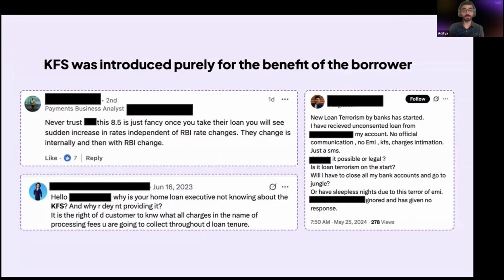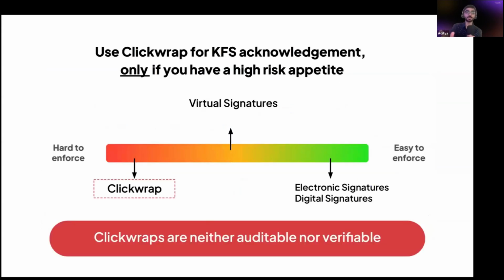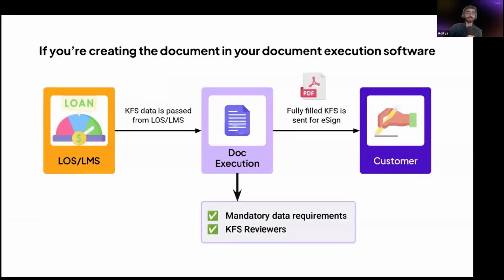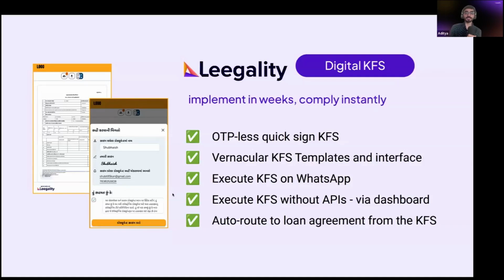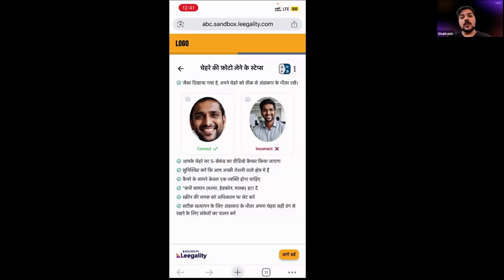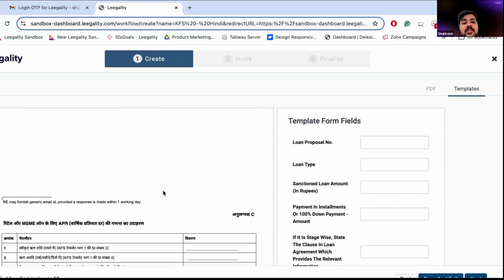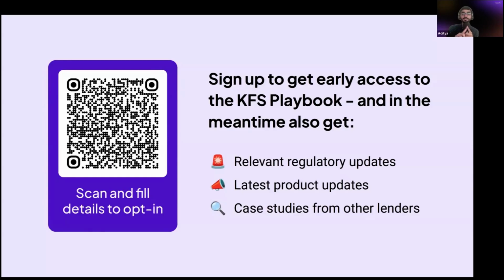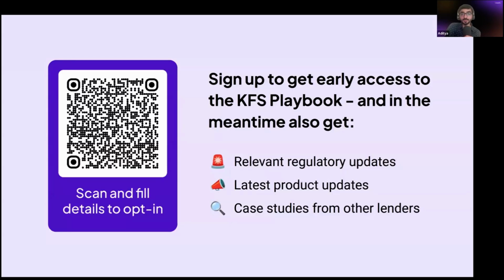How to save your KFS from RBI fines | Showcase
The RBI has fined lenders for non-compliance with the new KFS guidelines.

In this showcase, we highlight the 4 mistakes lenders made in their KFS - leading to RBI fines, and how to fix these mistakes.

Chapters:
00:00 - Introduction
03:10 - Overview of 4 Mistakes
04:19 - Mistake 1: Not Providing KFS
07:16 - Mistake 2: Not Including Computation Sheet of APR & Amortization Schedule
15:46 - Mistake 3: Incorrect or missing details in KFS
18:37 - Mistake 4: Not Translating KFS into Vernacular Languages
23:33 - Digital KFS v/s Physical KFS
29:56 - Digital KFS Demo
48:43 - QA session